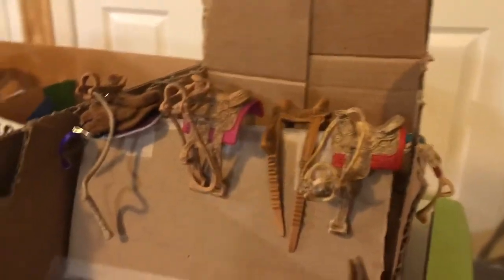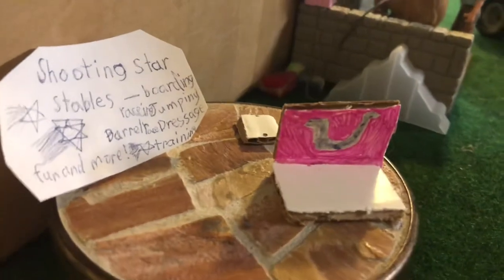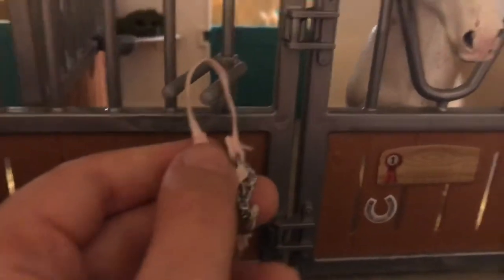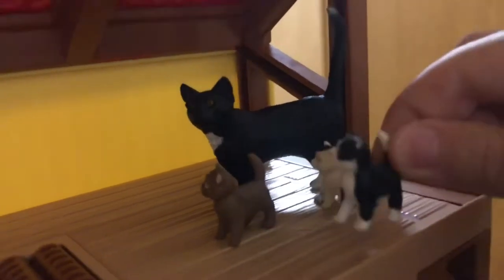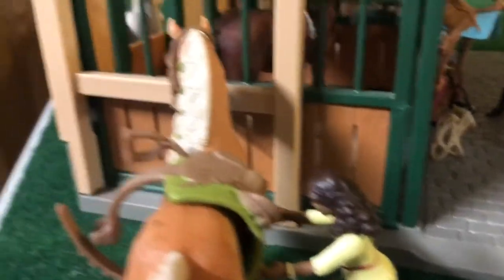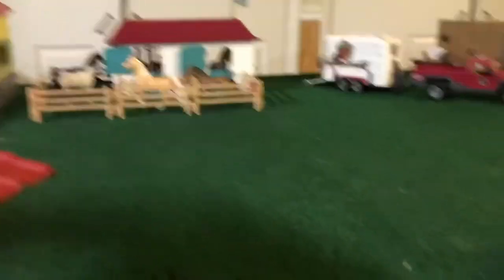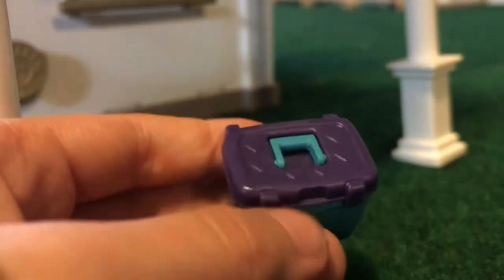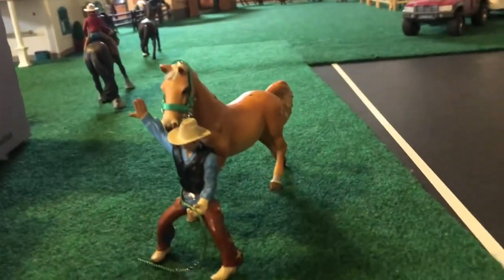Schleich barn tour 2021